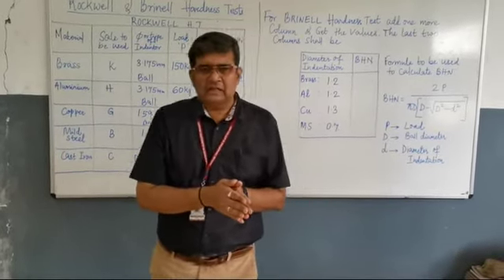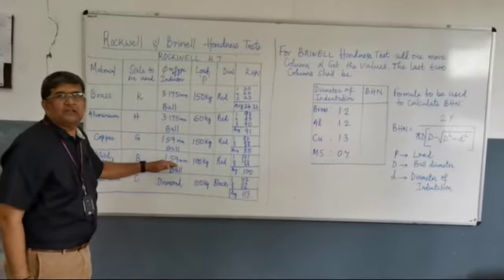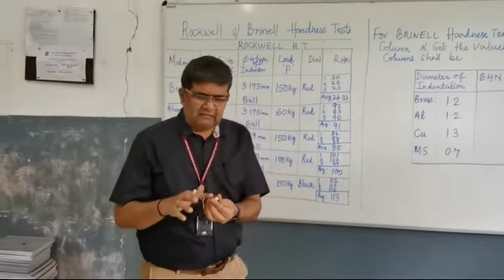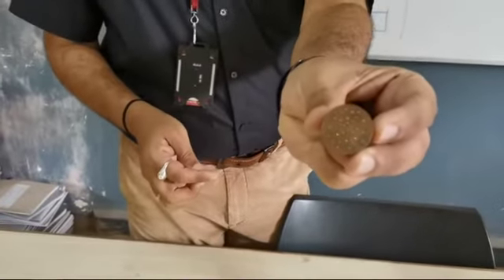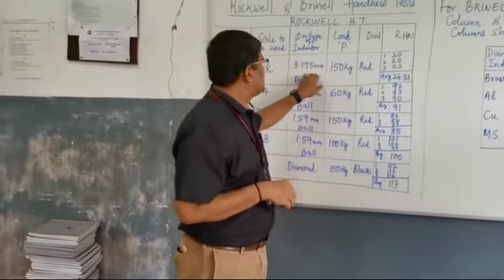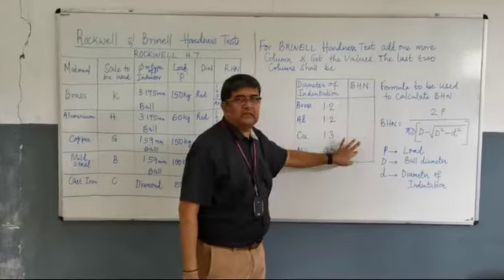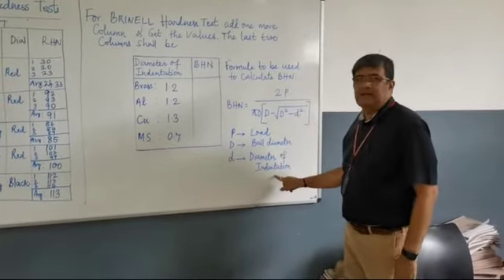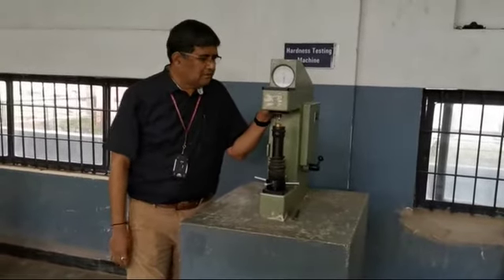MT Lab : Rockwell & Brinell Hardness Tests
Details of Rockwell & Brinell Hardness Tests